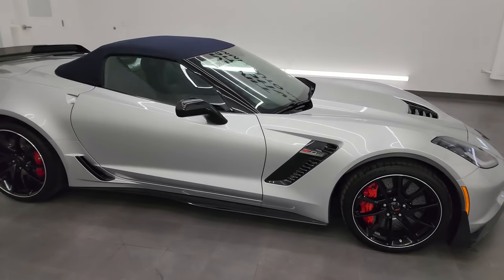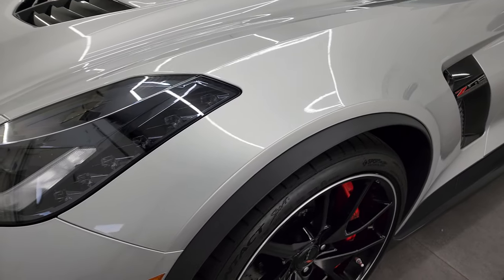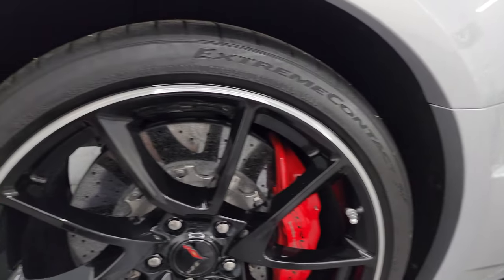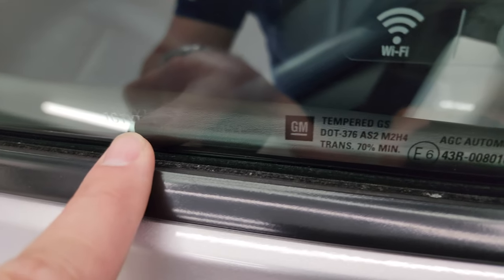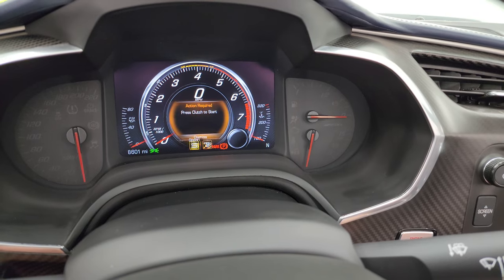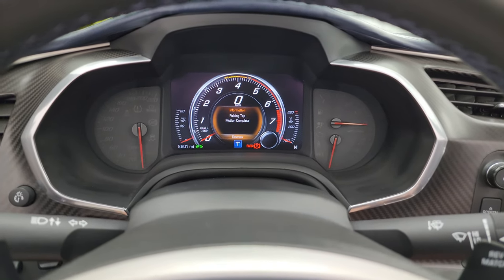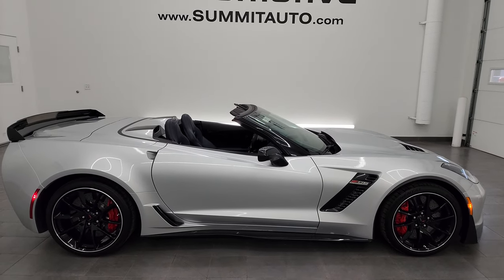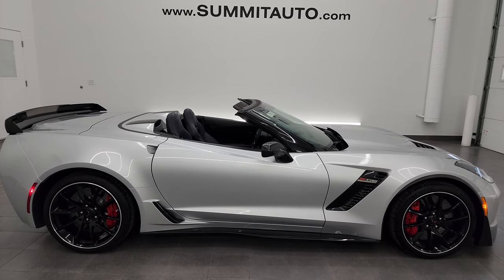2016 CHEVROLET CORVETTE CONVERTIBLE Z06 3LZ 7 SPEED BLADE SILVER 4K WALKAROUND 13909Z SOLD!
This 2016 CHEVROLET CORVETTE Z06 3LZ CONVERTIBLE WITH BLUE TOP AND BLUE LEATHER IN BLADE SILVER METALLIC WITH THE 7 SPEED MANUAL TRANSMISSION FOR SALE IN FOND DU LAC OSHKOSH WISCONSIN 54935 is the vehicle we did walk around review of today.

Thank you for checking out this video of this  2016 CHEVROLET CORVETTE Z06 3LZ CONVERTIBLE WITH BLUE TOP AND BLUE LEATHER IN BLADE SILVER METALLIC WITH THE 7 SPEED MANUAL TRANSMISSION FOR SALE IN FOND DU LAC OSHKOSH WISCONSIN 54935

STOCK: 13909Z
PRICE: $79,991
MILES: 8,524
MAKE: CHEVROLET
MODEL: CORVETTE
VIN: 1G1YT3D64G5603453
LOCATION: FOND DU LAC OSHKOSH WISCONSIN, 54937 TRUCKS ON 41

CLEAN TITLE HISTORY! CLEAN CARFAX! 6.2 Liter V8 Supercharged Engine, 650 Horsepower, Two Door Power Soft Top Convertible, Z06 Package Z-06 Z 06, Multi-Mode Performance Exhaust, 7 Speed Manual Transmission, Rear Wheel Drive RWD 4x2 Two Wheel Drive, Factory GPS Navigation System, Reverse Backup Camera Rearview Camera, Dual Rear Exhaust, Onstar System, Performance Data Recorder PDR, Non Smoker, Dual Power Air Conditioned Ventilated and Heated Seats, Gray Leather Seats, Bucket Seats, Heated Power Mirrors, Stabilitrak Traction Control, Continental Extreme Contact P285/30 ZR19 Front Tires and P335/25 ZR20 Rear Tires, Painted and Polished Aluminum Rims Premium Wheels, Four Wheel Disc Brembo Brakes, Decklid Spoiler, HID High Intensity Discharge Headlights, LED Running Lights, LED Tail Lamps, Easy Fuel Capless Fuel Fill, Chrome Tipped Exhaust, Chevy MyLink Touchscreen Radio, AM / FM Radio Tuner, Sirius/XM Satellite Radio Capabilities Sirius / XM, Bose Premium Audio Sound System, Bluetooth, Hands-Free Phone Controls Blue Tooth, Android Auto Compatible, Apple Car Play Compatible, Auxiliary MP3 Jack Portable Audio Connection, USB Jack Portable Audio Connection, Keyless Entry System, Push Button Start, Rear Window Defroster, Driver and Passenger Front Air Bags, Side Curtain Air Bags SRS Safety Restraint System, Multi-Function Steering Wheel Controls, Homelink System with Three Programmable Buttons for Garage Doors, Lighting Systems & Security Systems, Compass, Outside Temperature Display and Mileage Display, Dual Multi-Zone Climate Control , Heads up Display, Factory Floormats, Carbon Fiber Dash Trim, Air Conditioning AC, Cruise Control, Power Locks, Power Windows, Automatic Headlights Autolamp, Power Tilt/Telescope Steering Wheel, Blade Silver Metallic, CLEAN AUTOCHECK! Very very clean inside and out! This is one of the sharpest 2016 Chevrolet Corvette Convertable cars we have ever had on our lot! Make your move before this super clean stick shift is gone!

STOCK: 13909Z
PRICE: $79,991
MILES: 8,524
MAKE: CHEVROLET
MODEL: CORVETTE
VIN: 1G1YT3D64G5603453